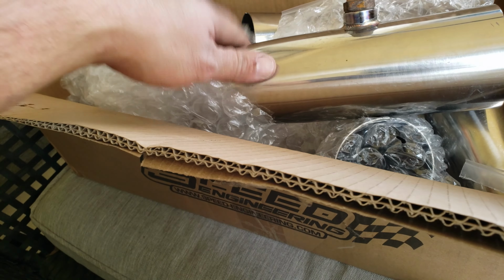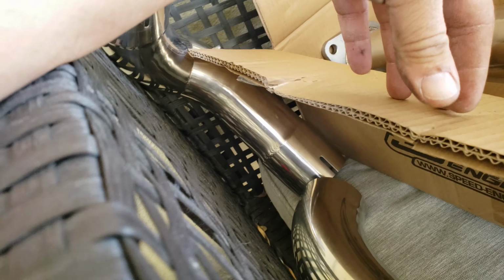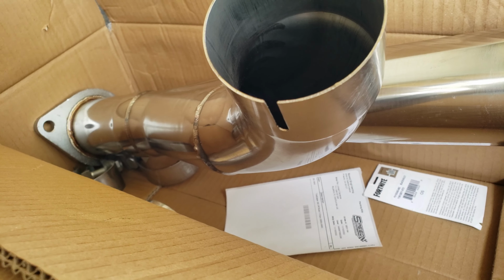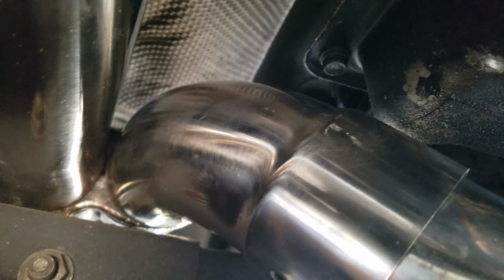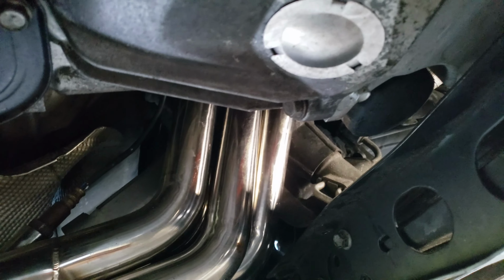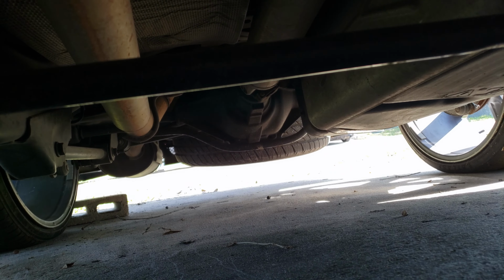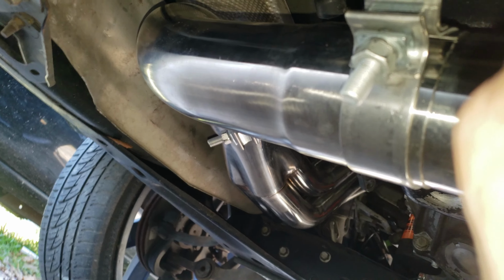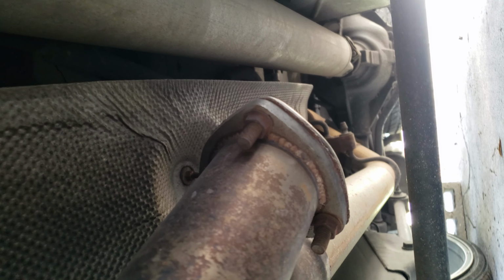Trailblazer SS speed engineering y pipe and headers install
Thank you guys for all the love you have been showing us we really appreciate it 🙏🙏.